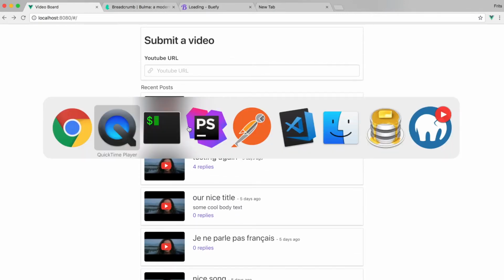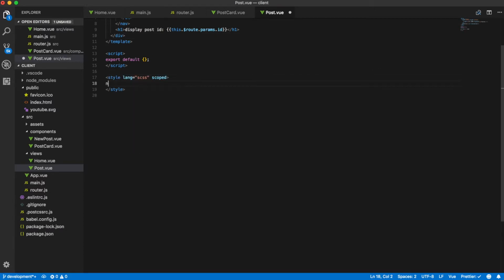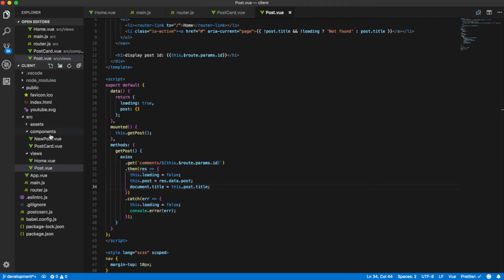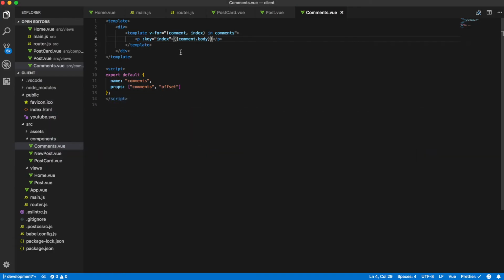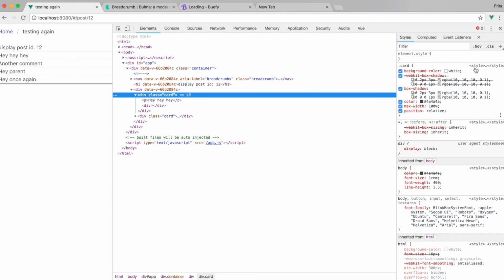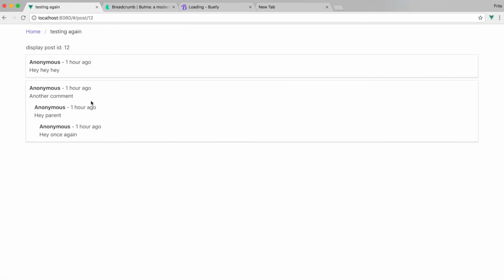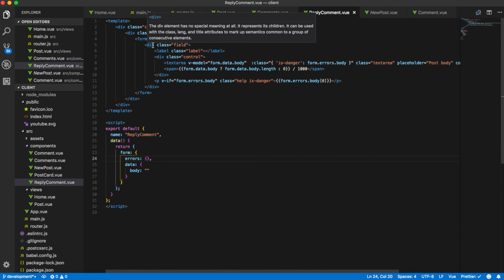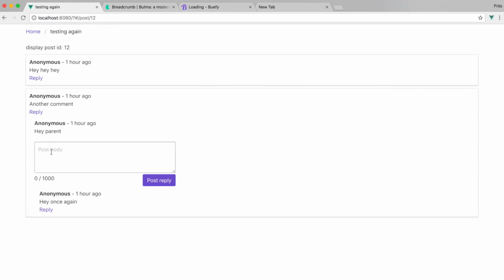Building a Youtube posting board with Laravel and VueJS: Showing comments in the front-end (Part 8)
In these series we are going to be creating a social posting board where users can submit youtube videos and others can comment on them. We are going to create this app using Laravel Lumen for the backend, and VueJS for the front-end.